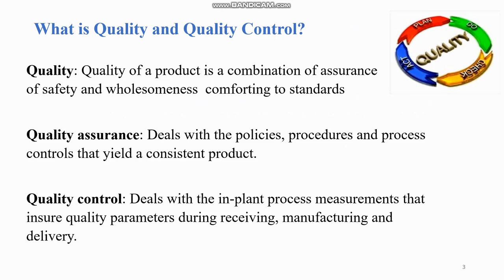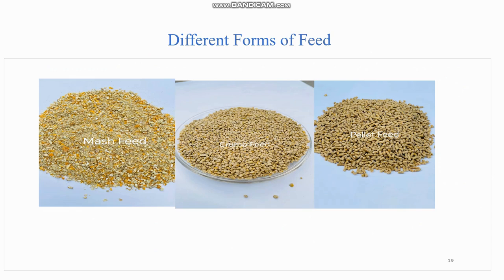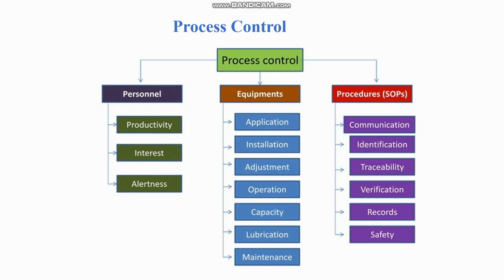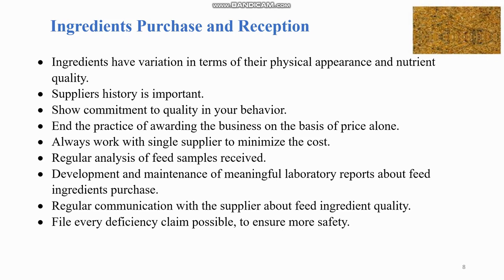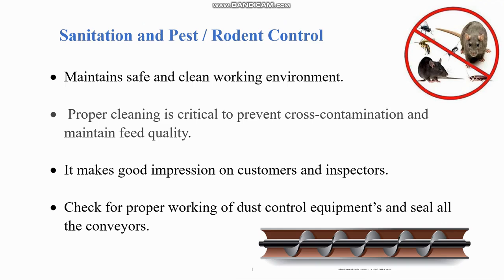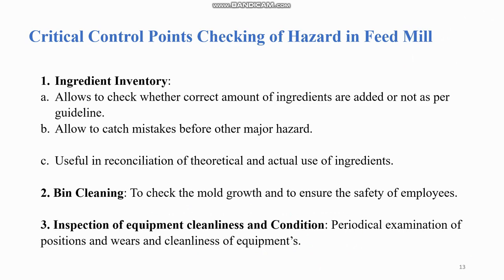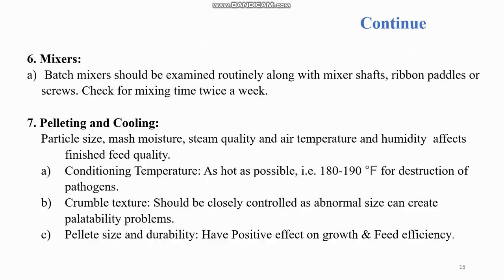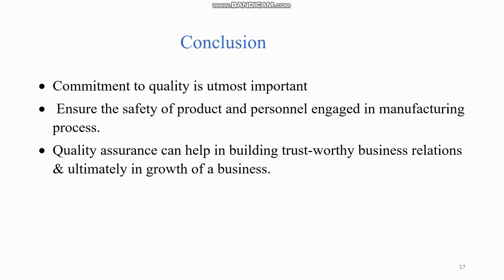Quality Control in Poultry Feed Manufacturing by Dr Rana Muhammad Bilal Associate Professor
Quality Control in Poultry Feed Manufacturing by Dr. Rana Muhammad Bilal Associate Professor Department of Animal Nutrition